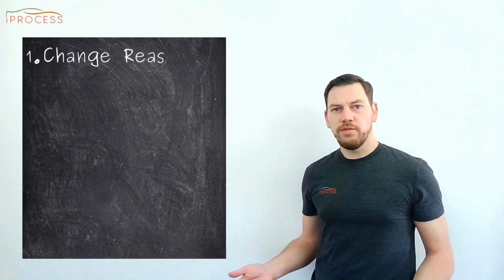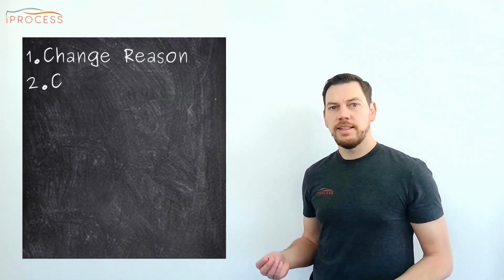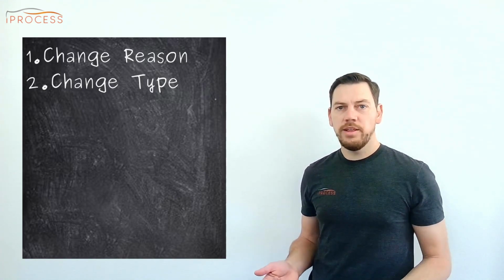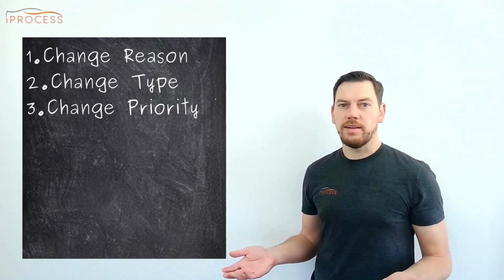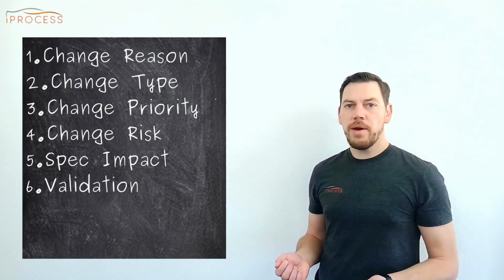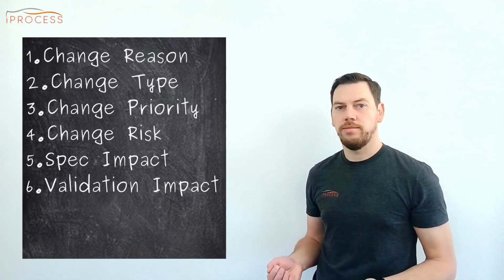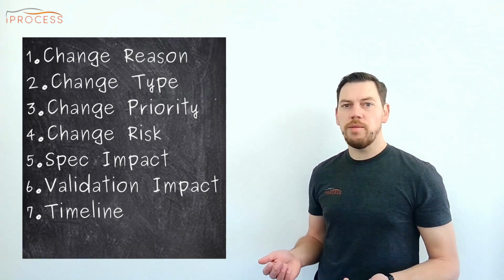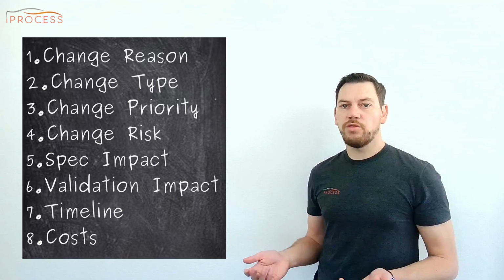Change Management Checklist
Lack of information or cluttered descriptions in your change requests? Try this to get an efficient and effective process!